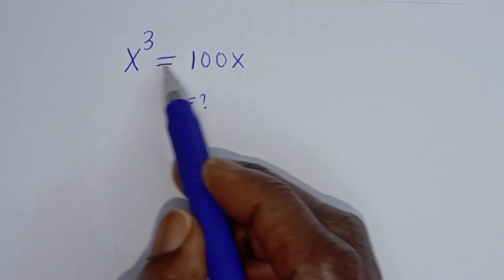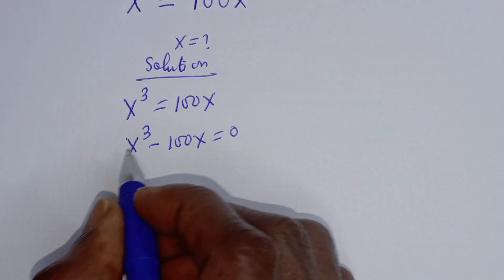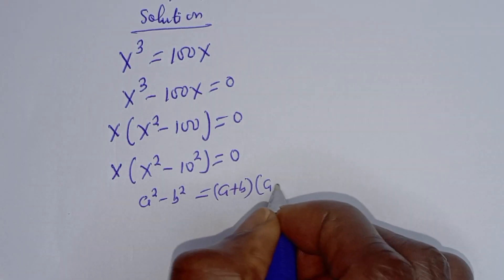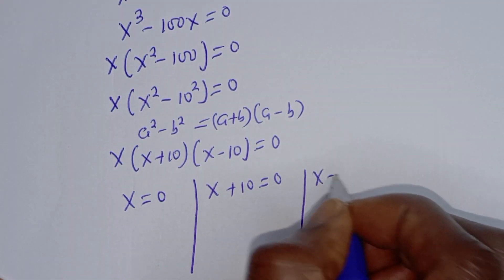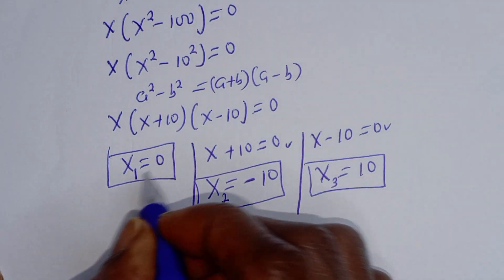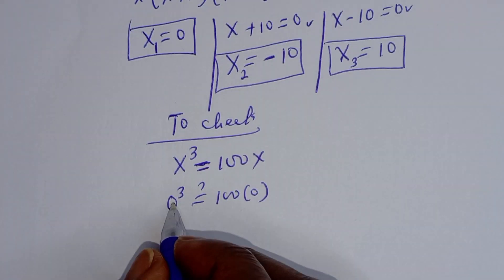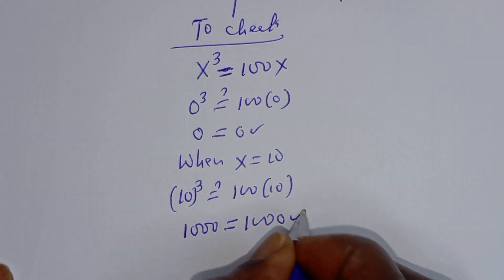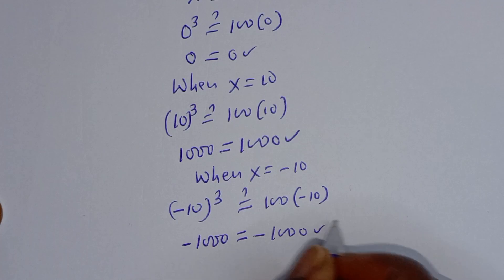What Is The Value Of X In This Equation? X^3=100x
How to Solve X^3=100x